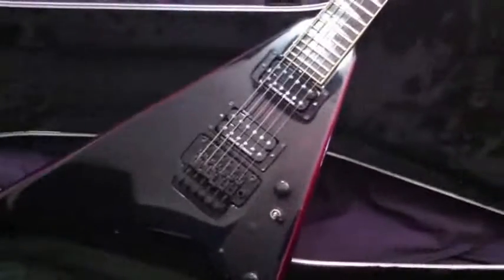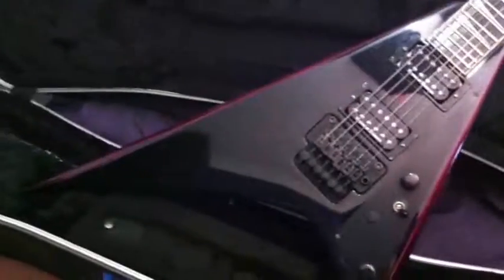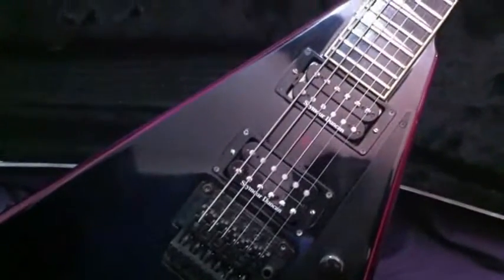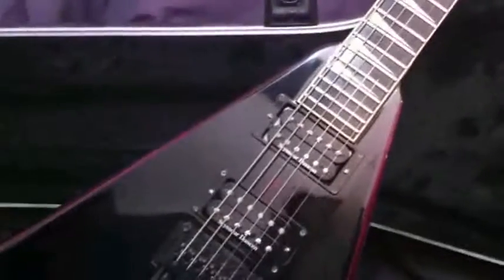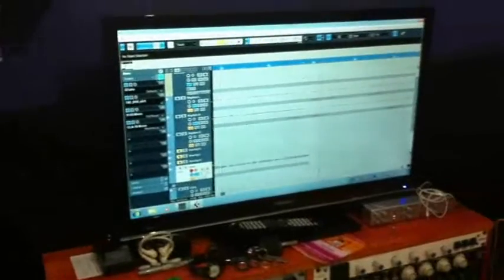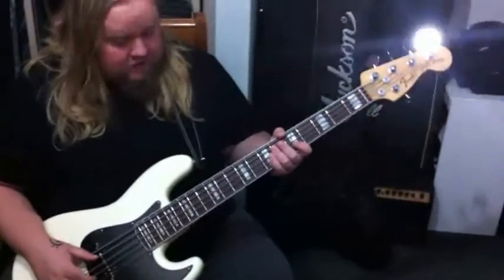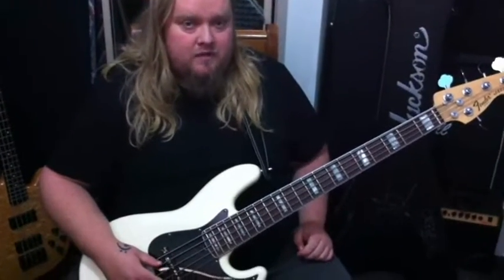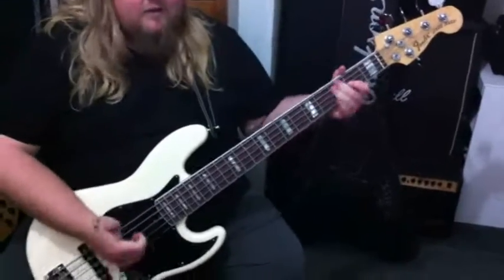Orpheus Omega - Studio Diary 2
Part 2 of the Orpheus album Studio Diary series for the follow up to 'Bleed The Way, released in 2011'.